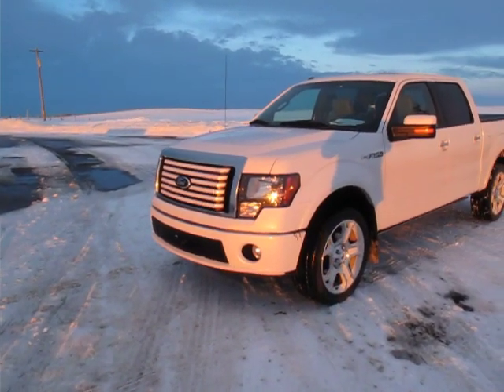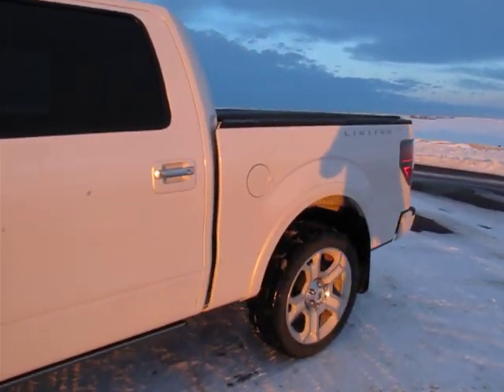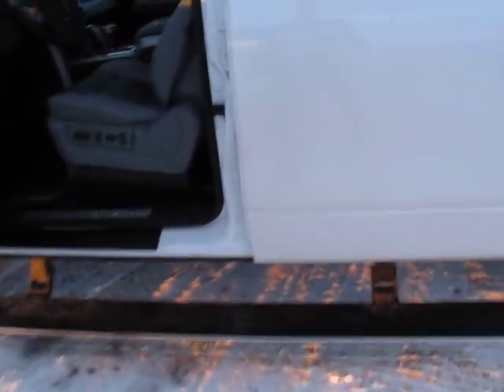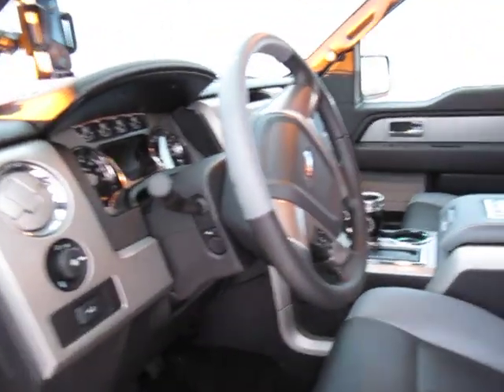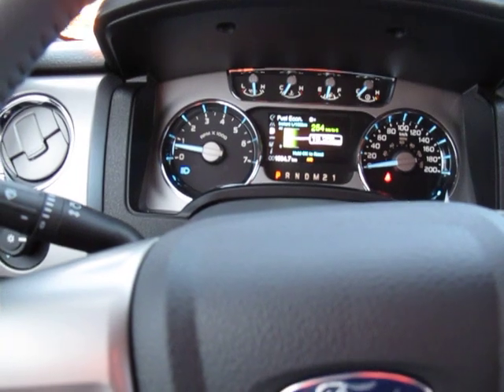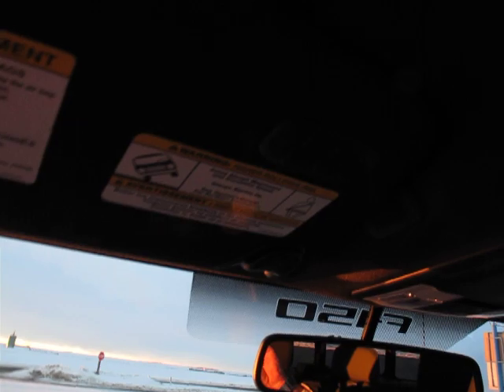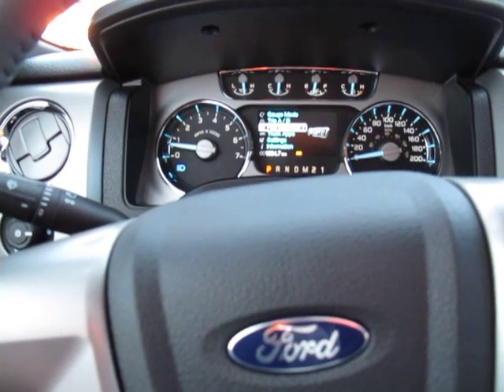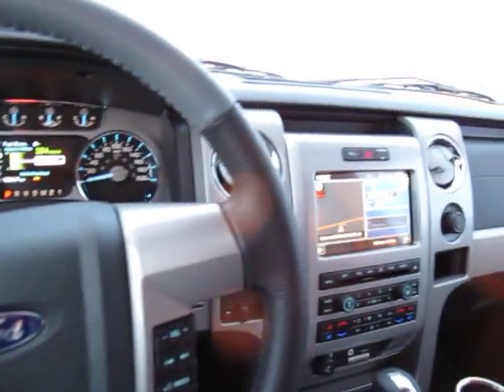2011 F150 Limited Lariat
Just a short video of a farm boy in love with his new truck. I can't think of anything that Ford could have done better with this 2011 F150 it makes me smile everyday I get in it to commute to the office or to the field!